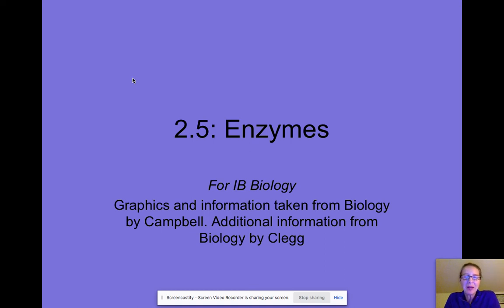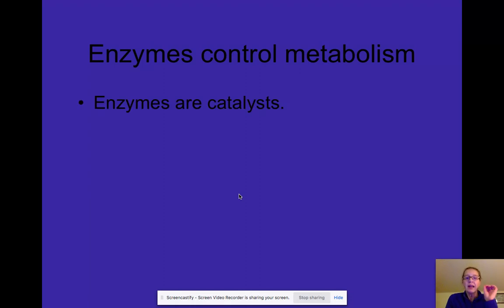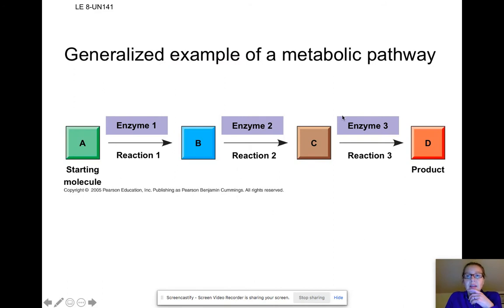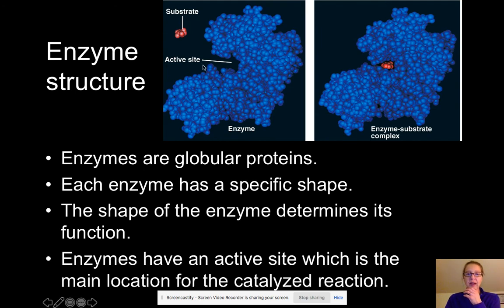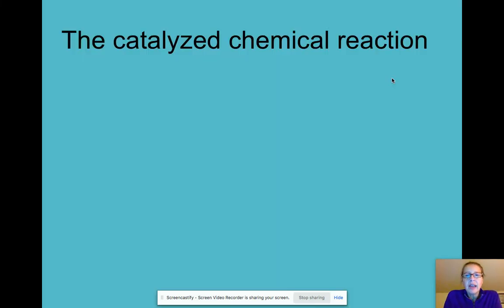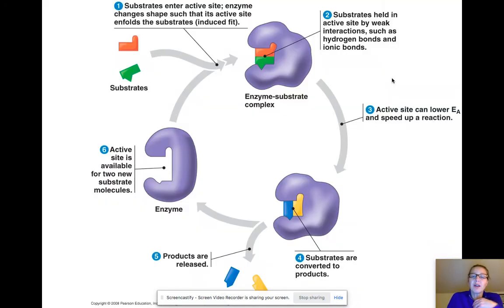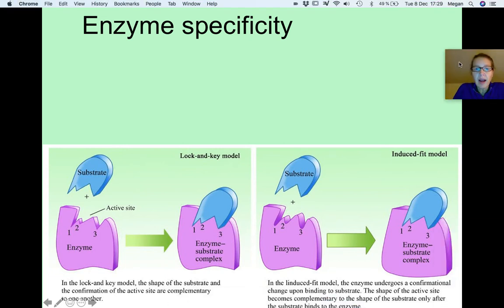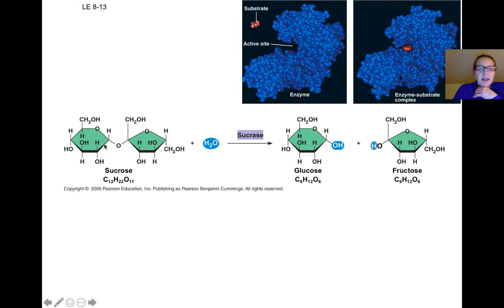2.5 Enzyme structure and function